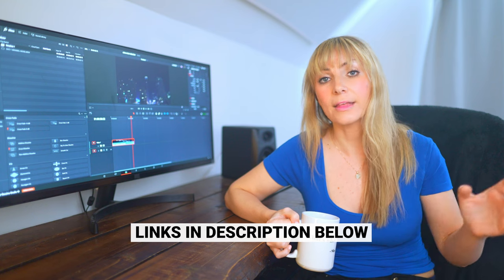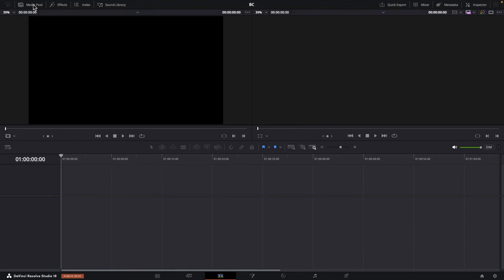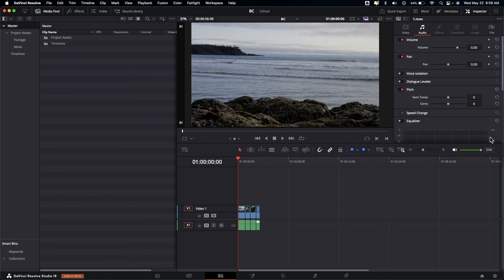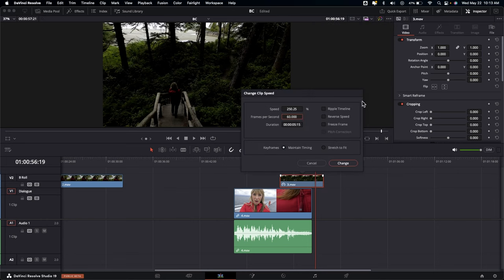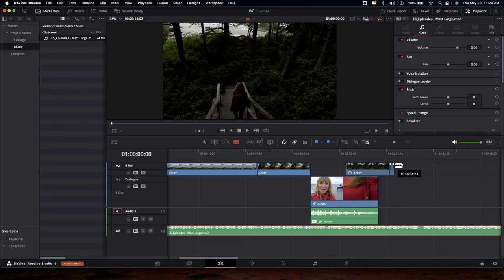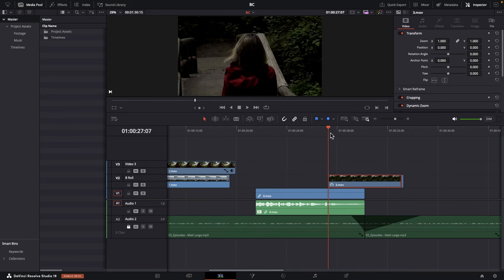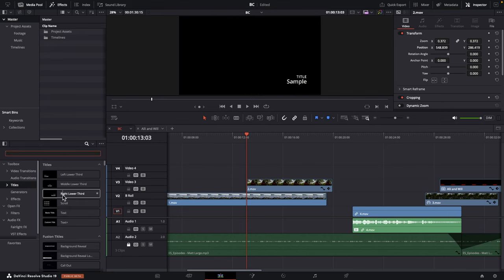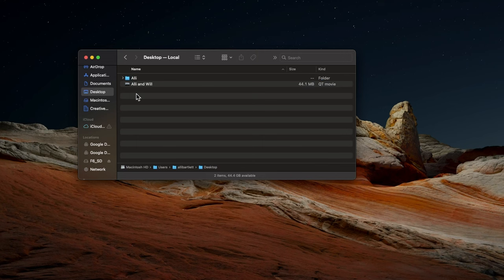DaVinci Resolve 19 CRASH COURSE for Beginners (FREE VERSION) Learn How To Edit Videos FAST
Are you new to DaVinci Resolve and want to learn the basics so you can start editing? In this DaVinci Resolve tutorial Alli shows you everything you need to know to get started in DaVinci Resolve 19! You'll learn how to create new projects, import footage, customize your workspace, how to use effects, work on the timeline, adjust the speed of clips, adjust volume, make compound clips, how to export and render your video project and more!